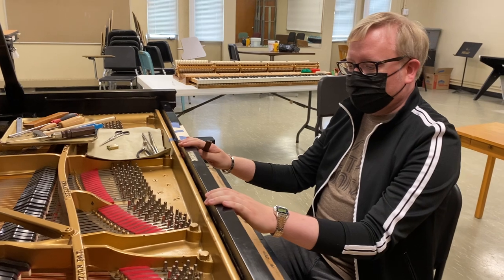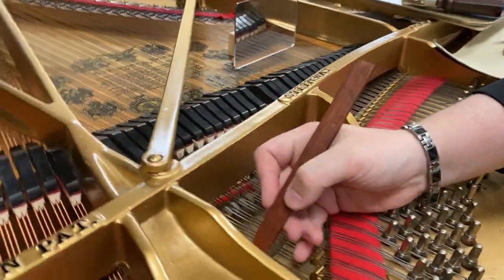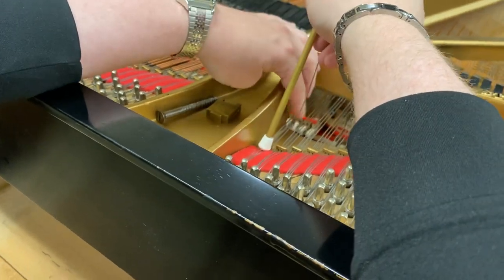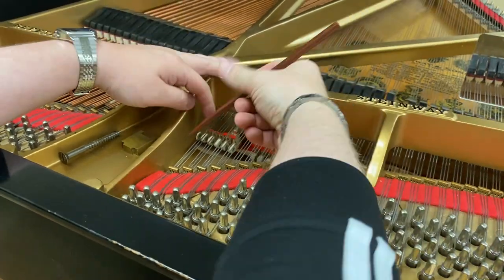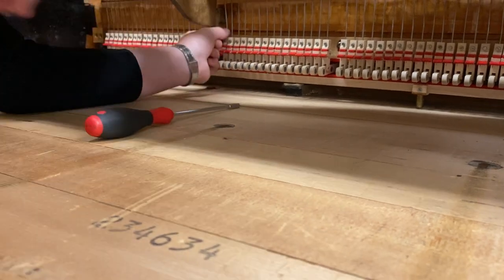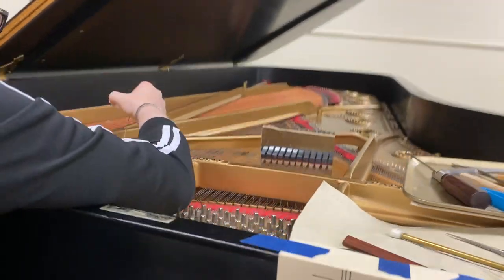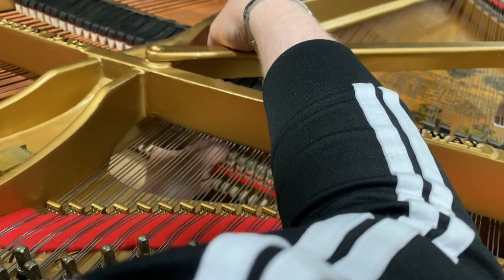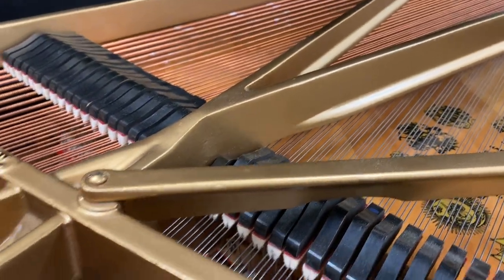Leaking dampers - Josef Hunt